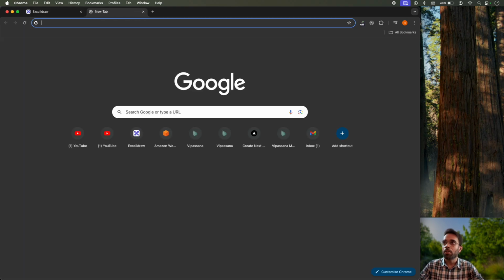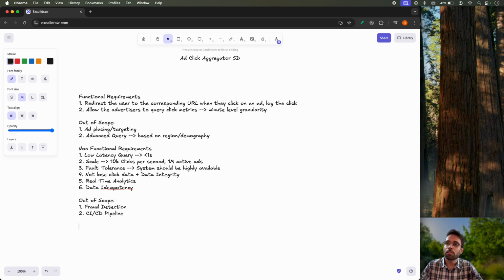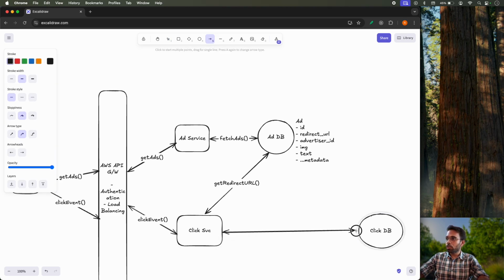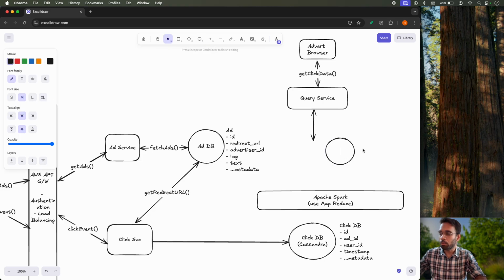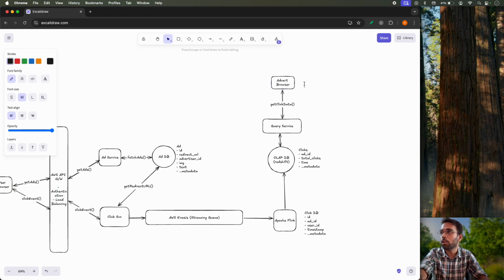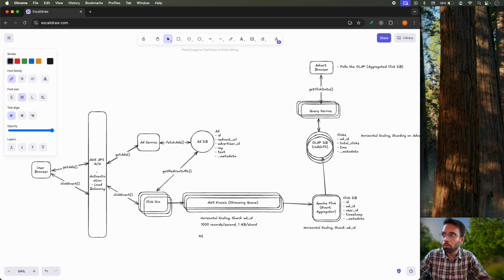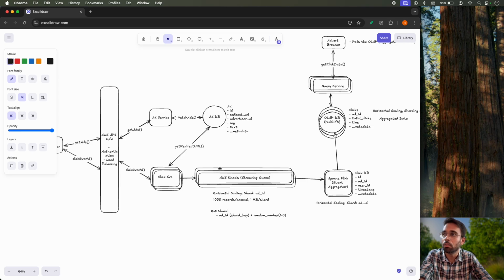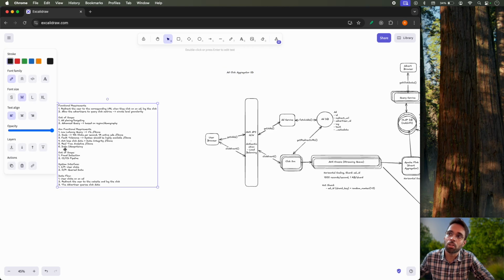Ad Click Aggregator System Design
In this video, I talk about the System Design of an Ad Click Aggregator